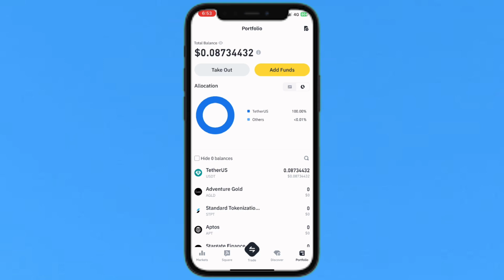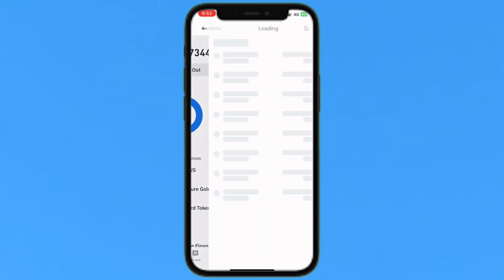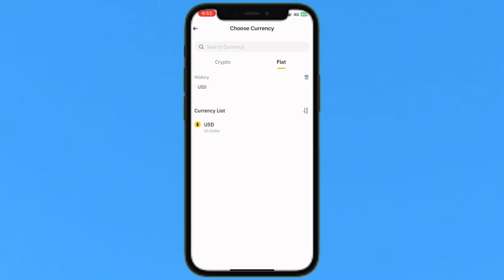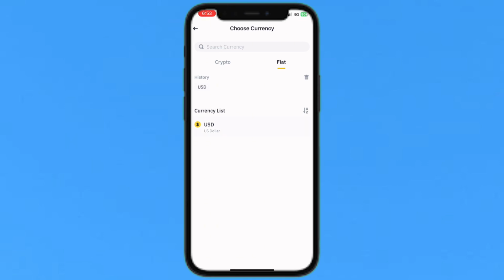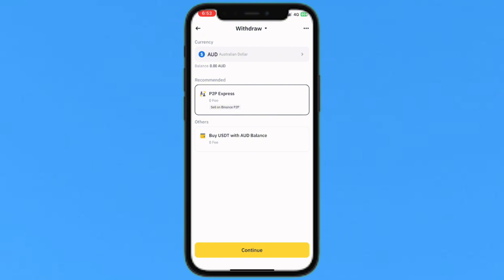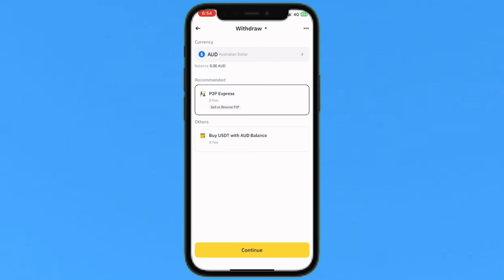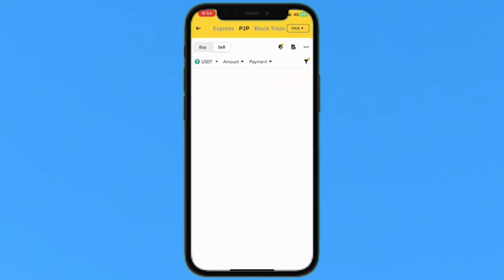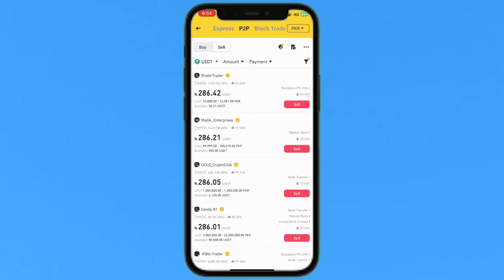How to withdraw funds to a bank account on binance (2024)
How to withdraw funds to a bank account on binance

In this video i´ll show you How to withdraw funds to a bank account on binance. The method is very simple and clearly described in the video. follow all the steps & withdraw funds to a bank account on binance